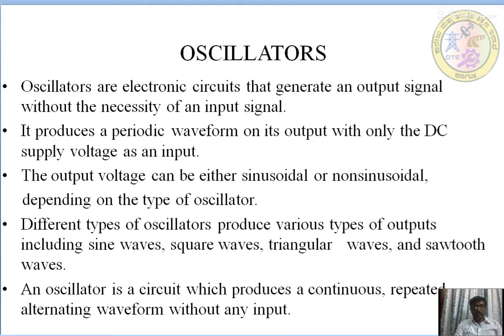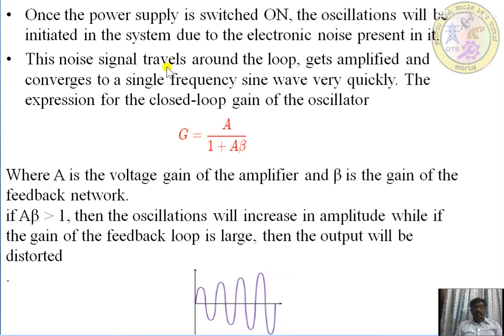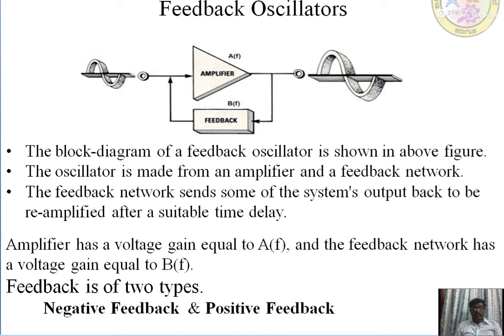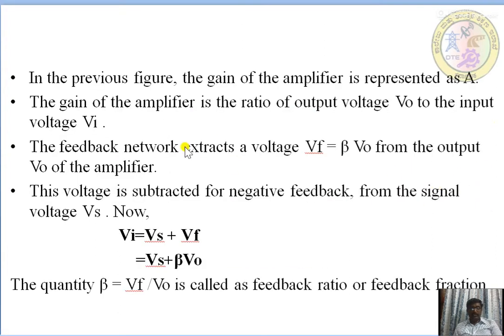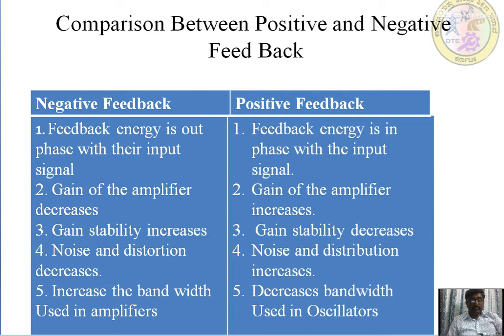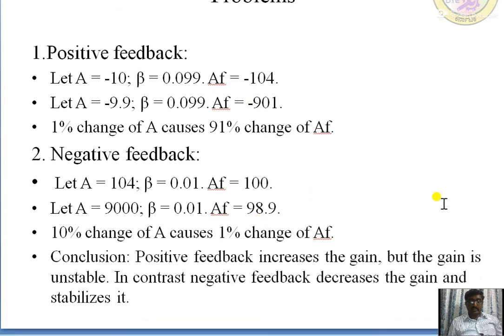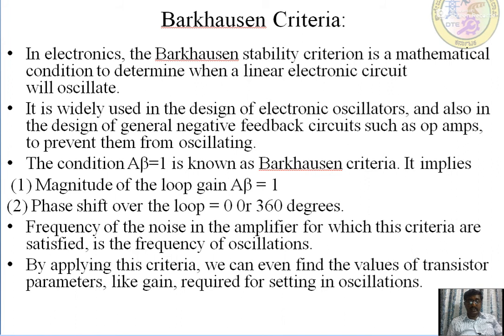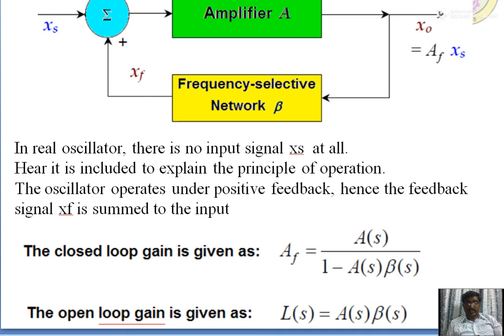ECE 18ELN14 M4 S6 Video Link OSCILLATOR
Basic Electronics Mod 4 Oscillators